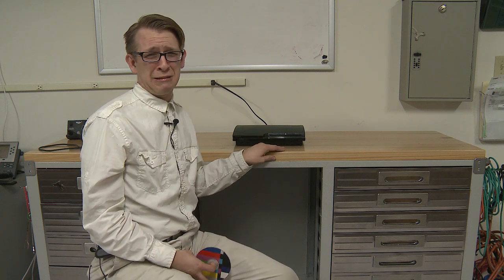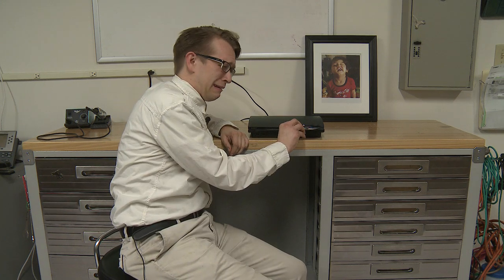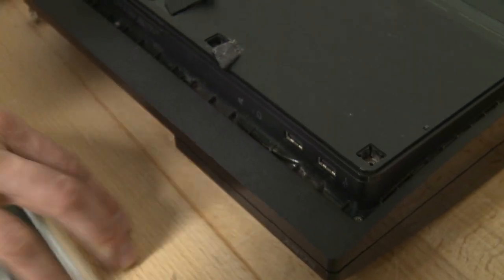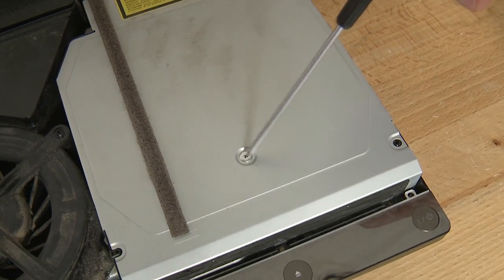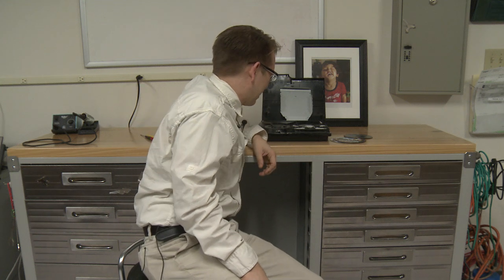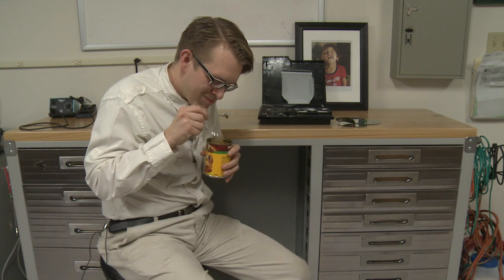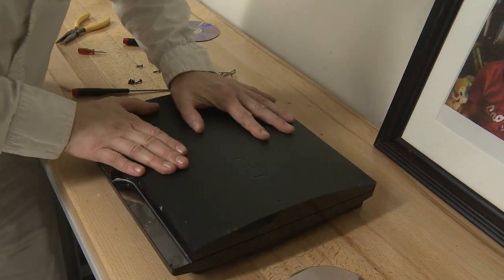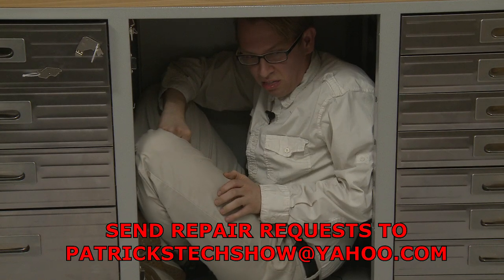Something Stuck In PS3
Kid put something in PS3 and now PS3 won't take discs. In this video, I go over the steps I took to open the PS3, and remove the objects from the disc tray.

Diagnosis 00:00
Disassembly 1:08
Repair: 3:16
Victory Snack 4:18
Reassembly 5:48
Victory Somersault 6:56

Patrick's Tech Show
Patrick John